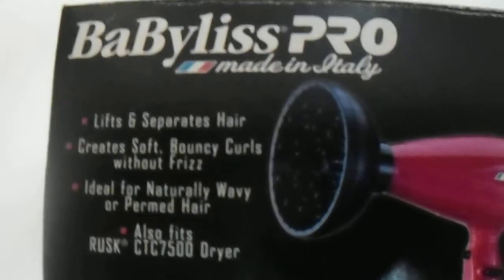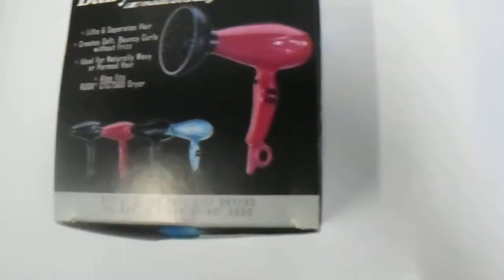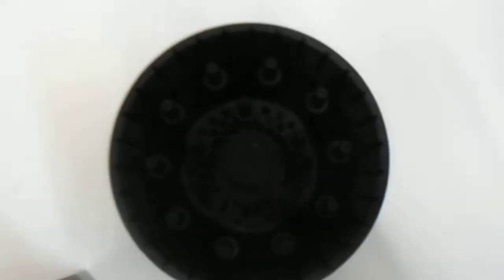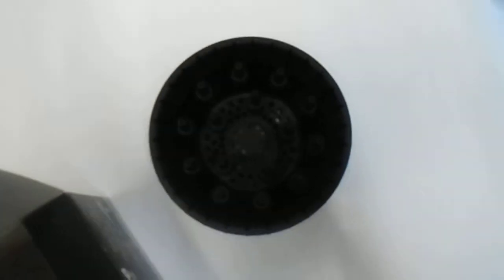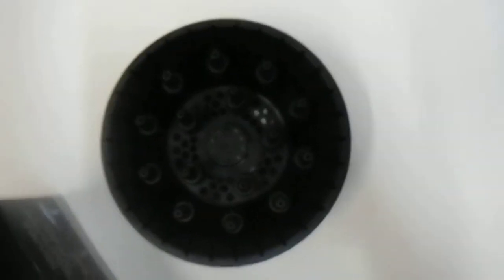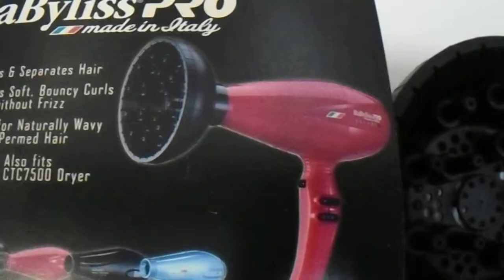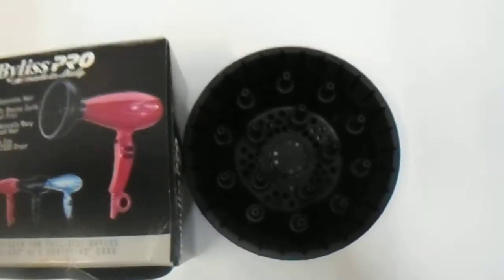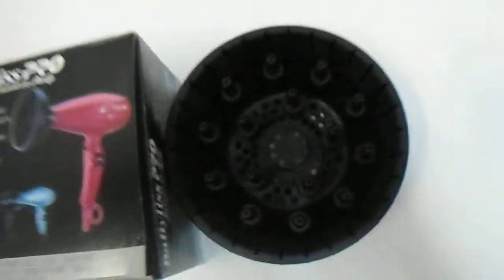BaBylissPRO Italian Series Slide On Diffuser review & Unboxing